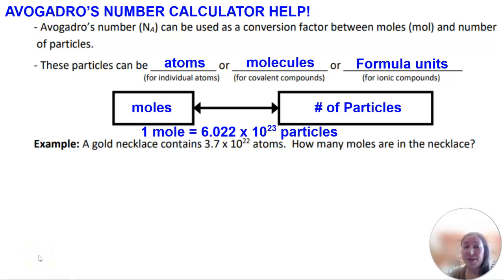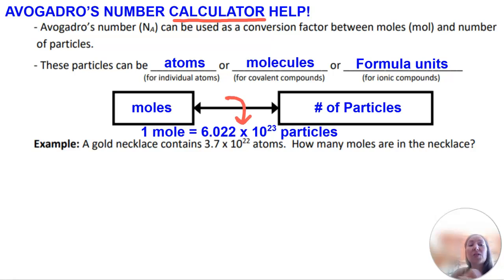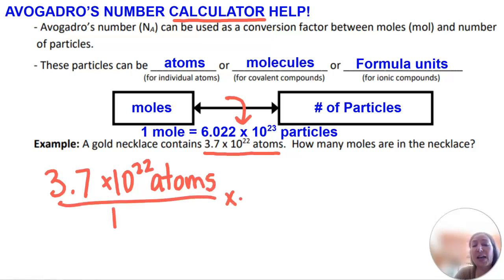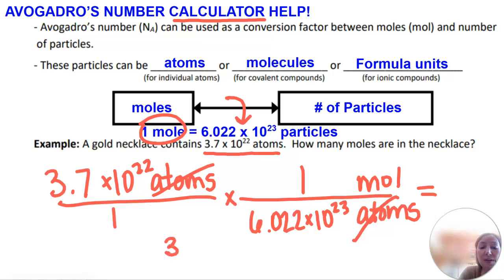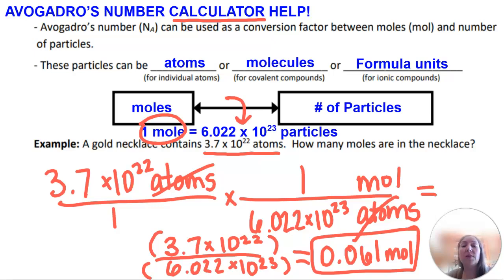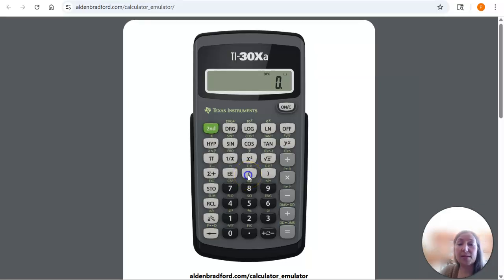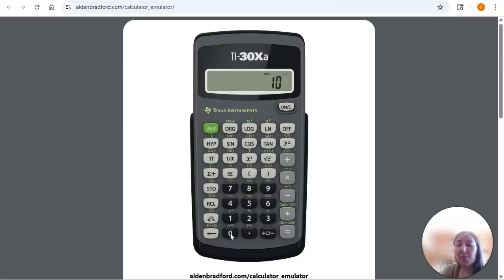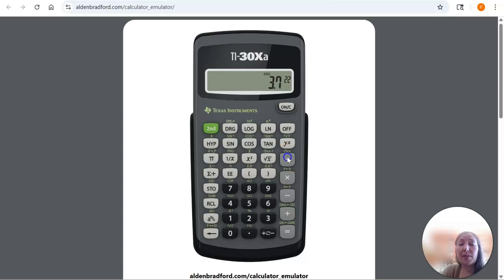Calculator Help with Avogadro's Number